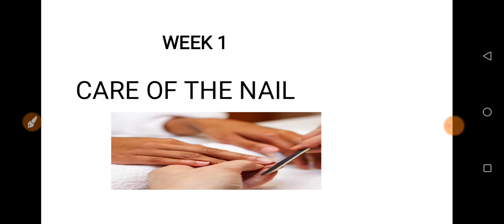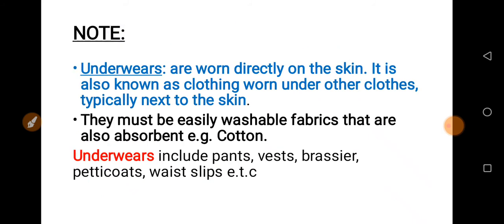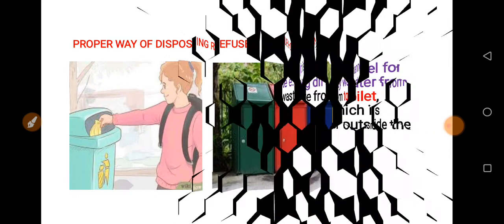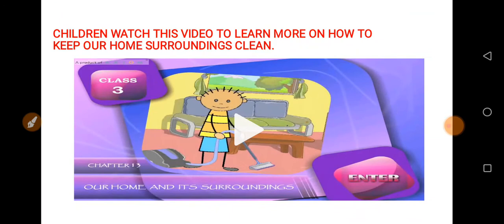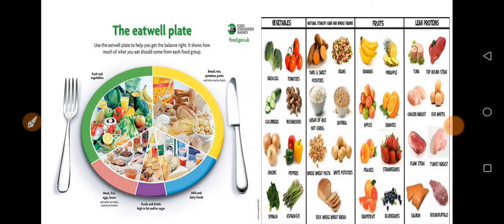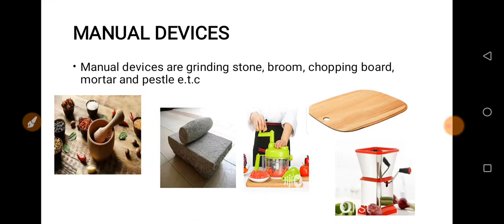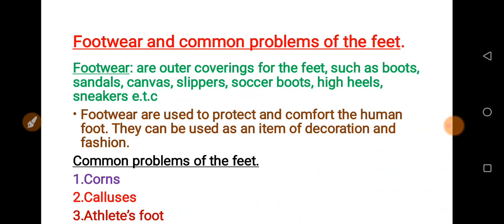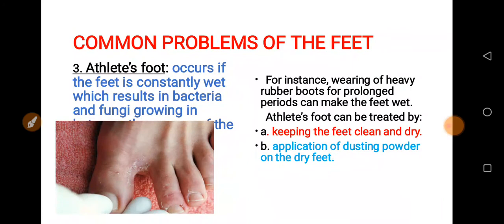REVISION FOR HOME ECONOMICS ONLINE CLASS- GRADE 4